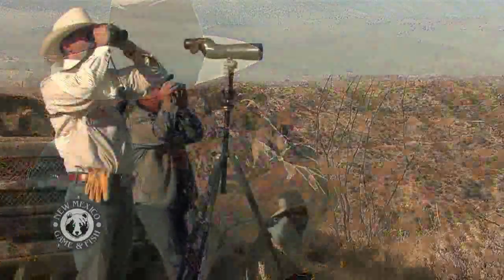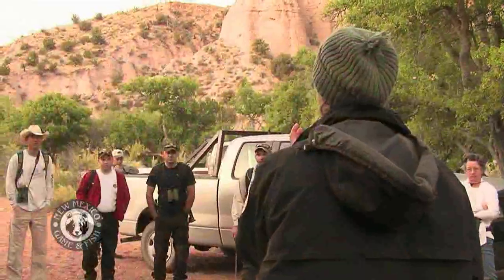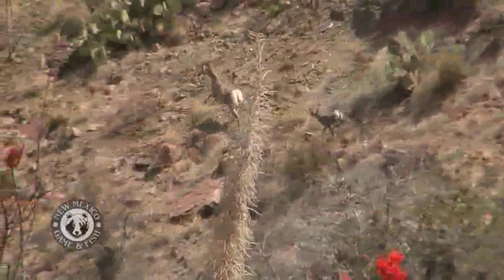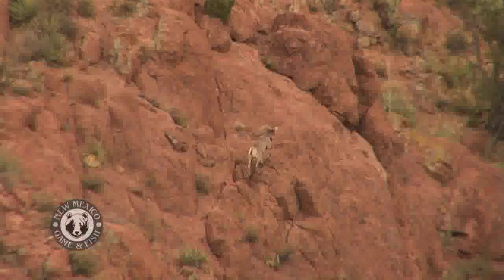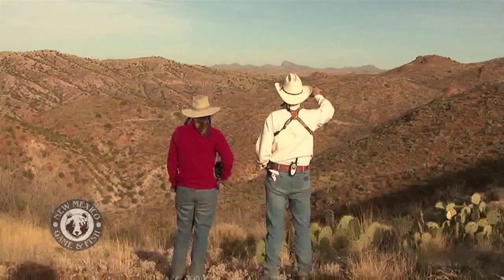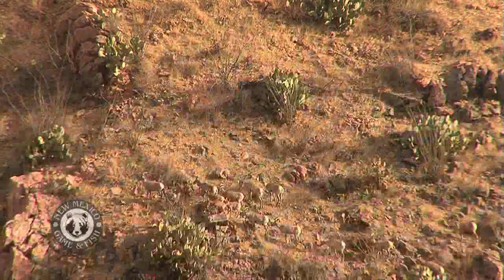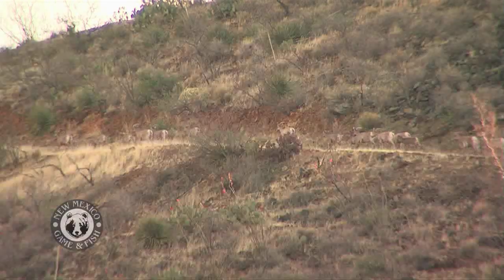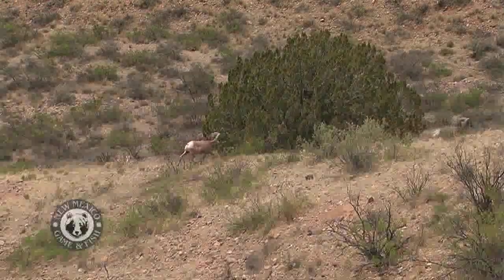Annual Desert Bighorn Sheep Census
Count sheep with Game and Fish biologists at the 13th annual desert bighorn sheep census at Red Rock Wildlife Area.